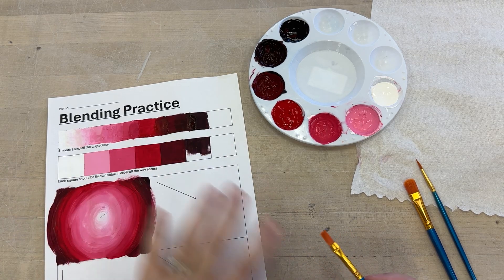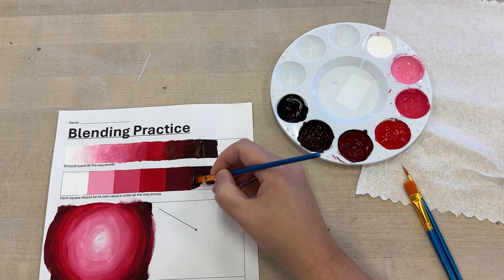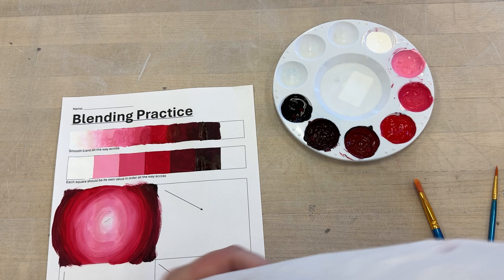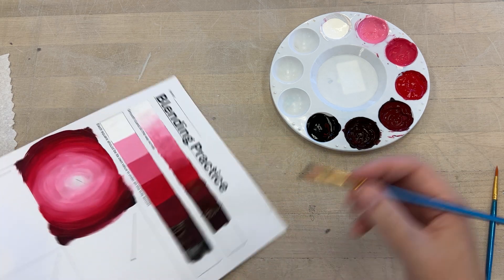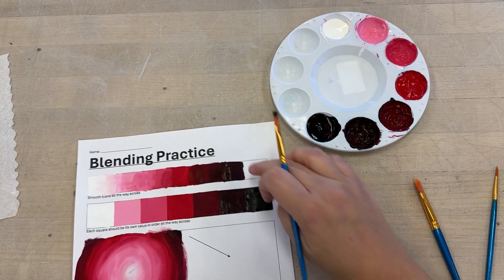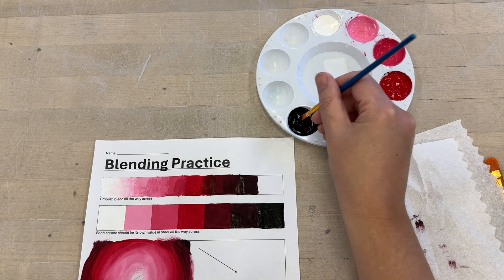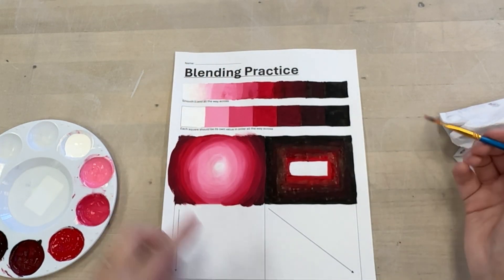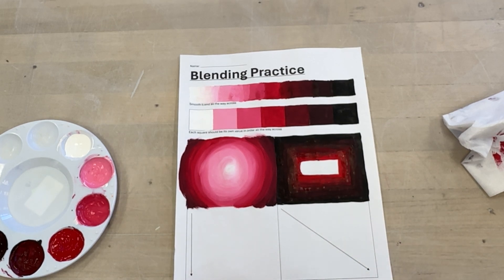Blending Practice with Underglazes